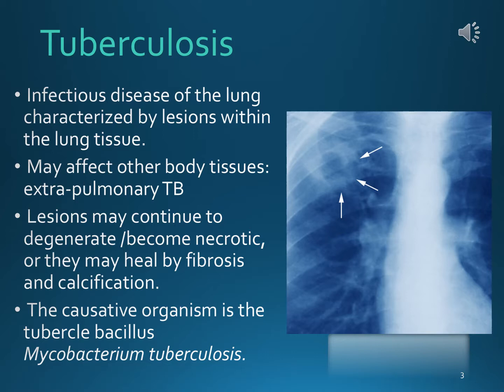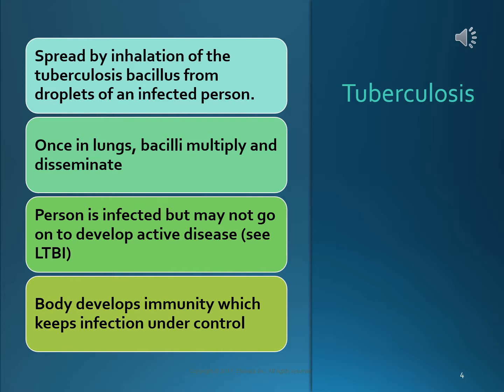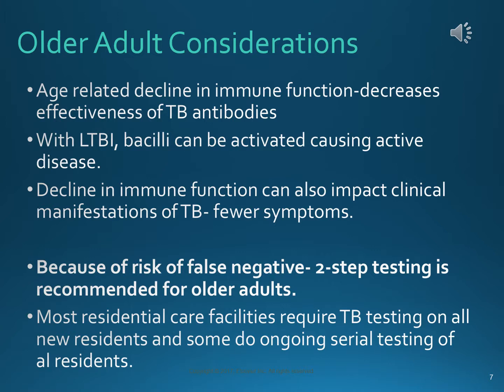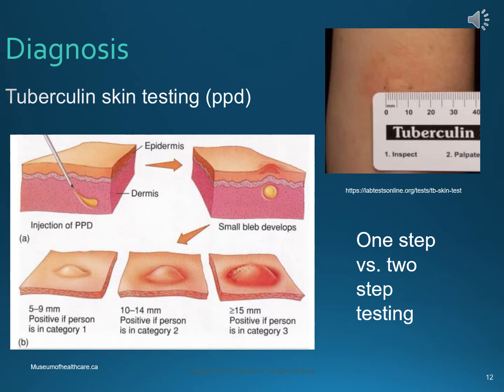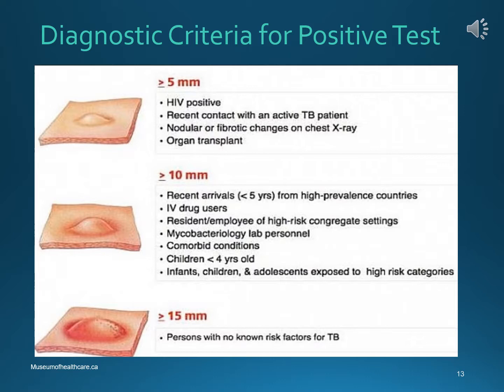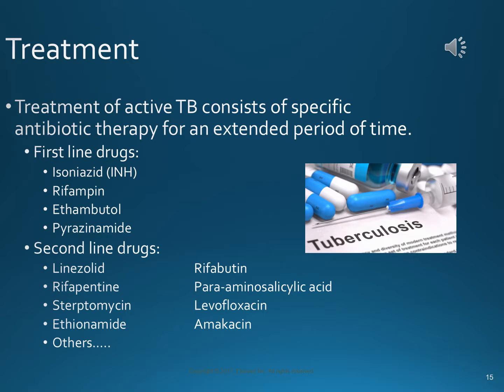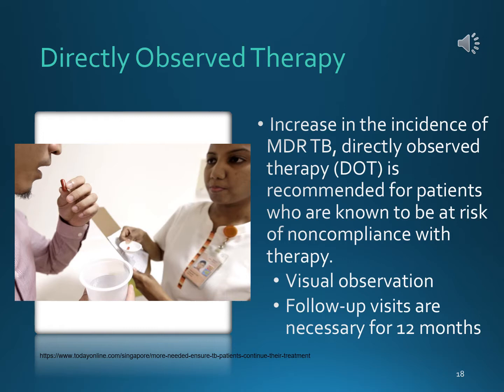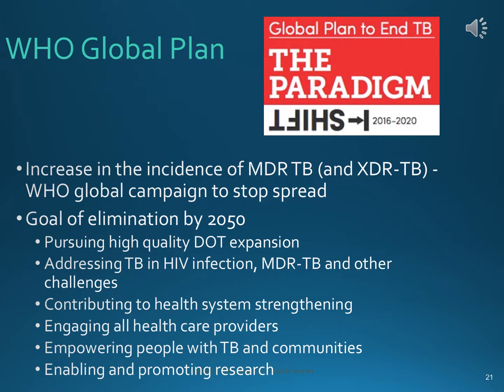Chapter 014 Lower respiratory infectious disorders TB video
Lecture on Lower Respiratory Infectious Disorders:  TB